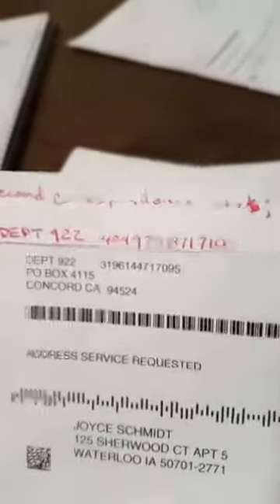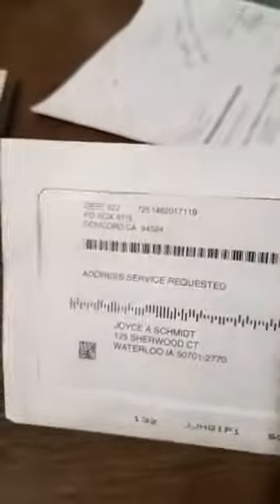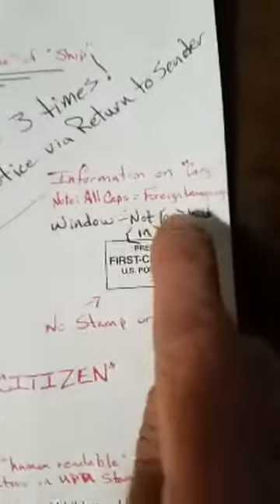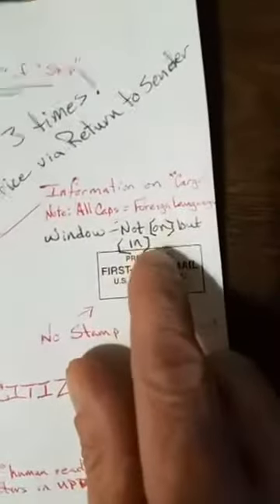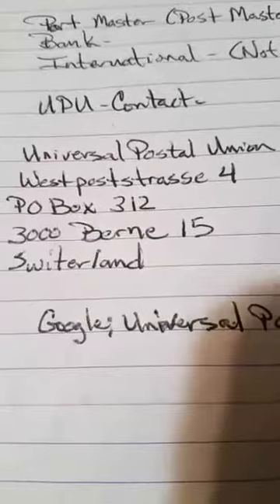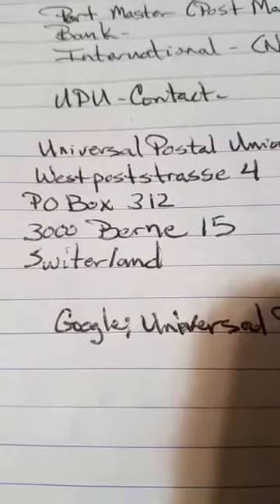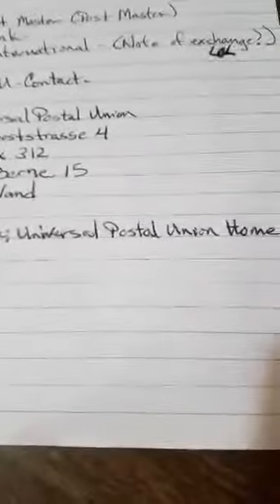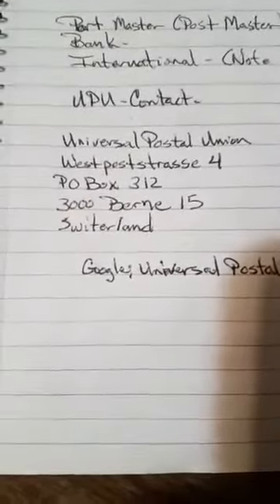Incomplete - fraud...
I have been bringing these same truths for a number of years now... AND; from first-hand observations and experiences along the way as I go...

AND; Be sure to share all the info, videos and forum links so others can learn with us!!!